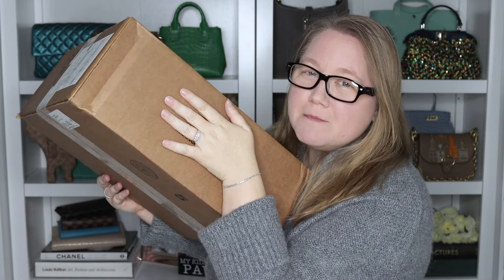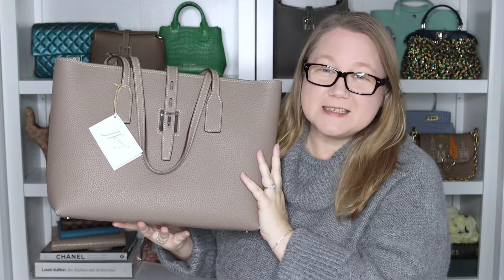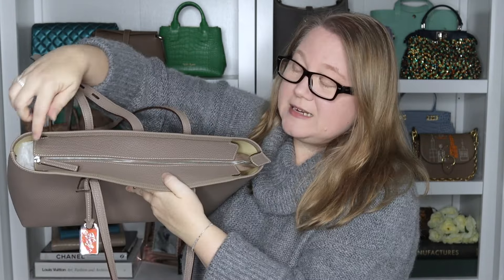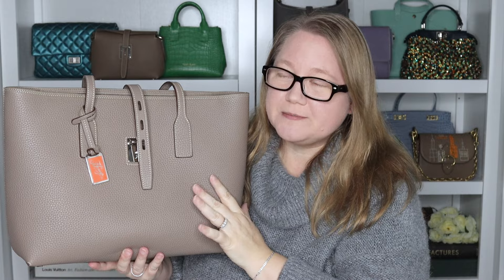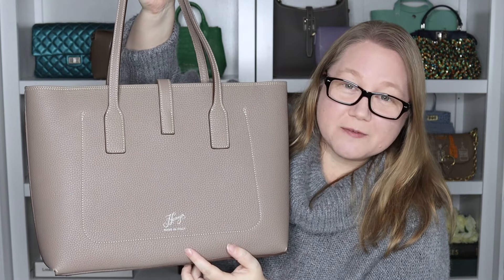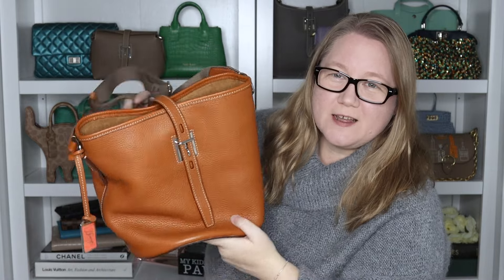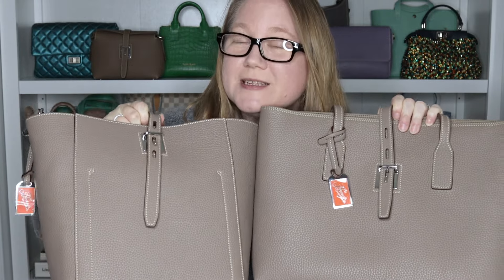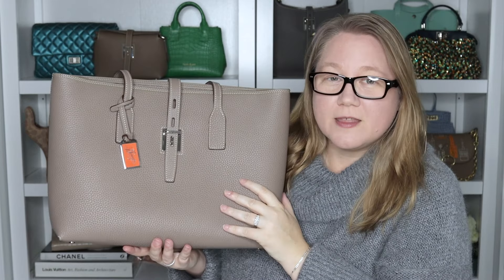Unboxing the MOST EXPENSIVE Bag from This Brand: Is It Worth It? || Autumn Beckman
Henrys zipped tote
All Henrys

Shop BARGAINS on luxury.
New.
Clearance prices
Below retail (owned by LVMH)
Preloved.
My favorite
My 2nd favorite

Storage & care.

Watch.

Autumn Beckman
15875 Boones Ferry Rd #1703